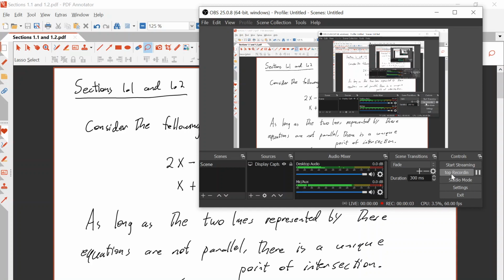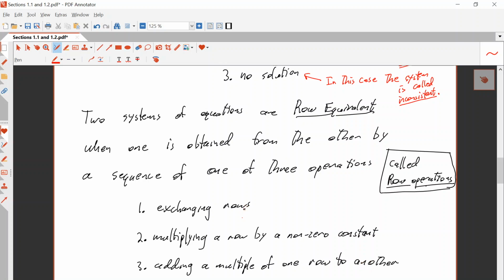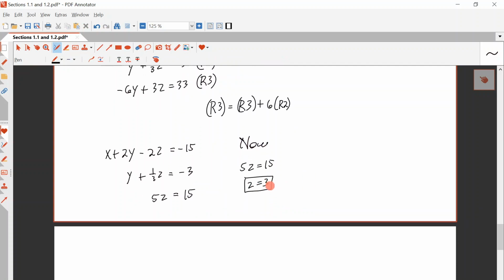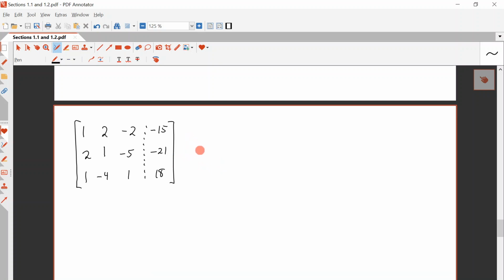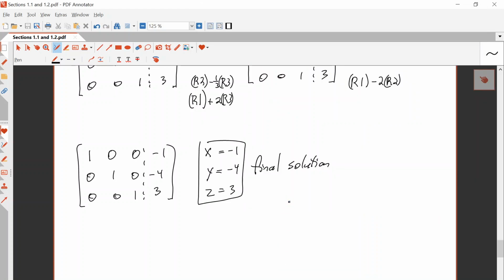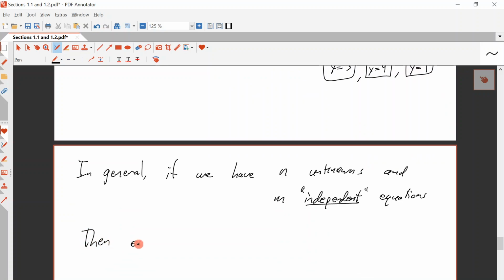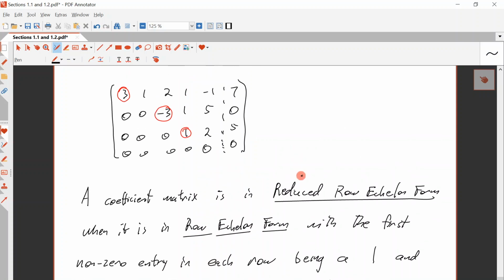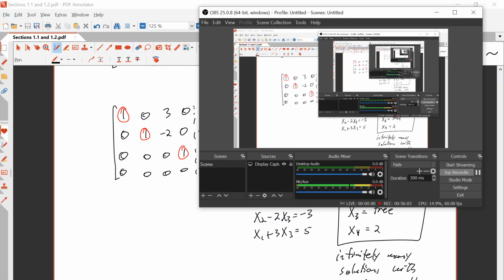Linear Algebra - Sections 1.1 and 1.2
Combined lecture on sections 1.1 and 1.2